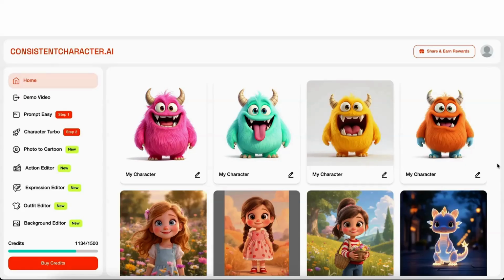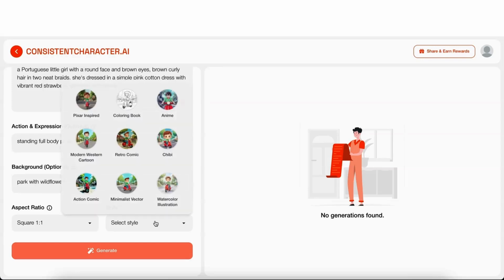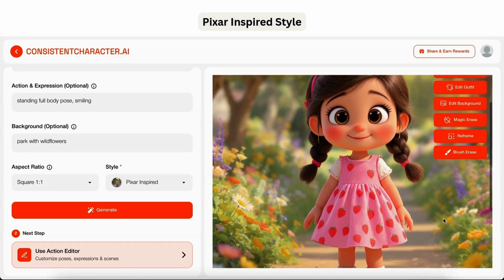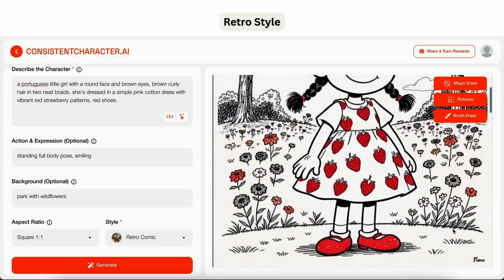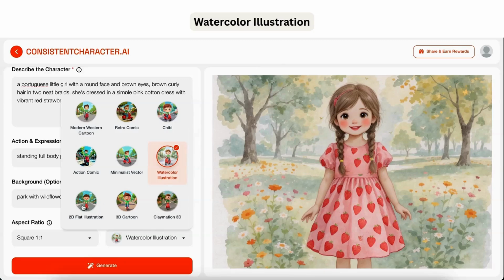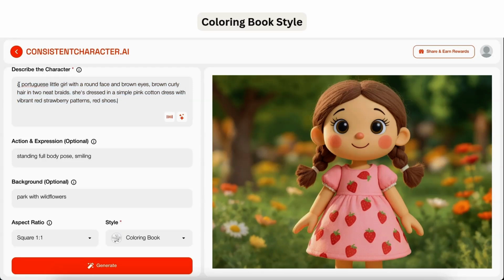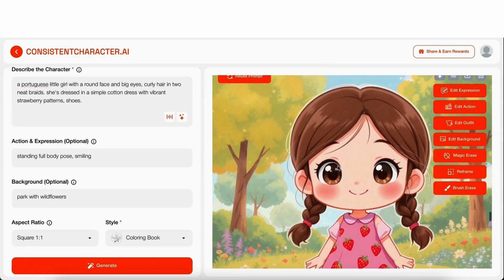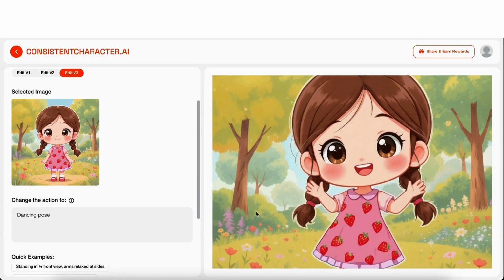Neolemon AI Illustrates Diverse Children's Book AI Cartoon Character Illustration Styles (in 5 min)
This video explores the use of Character Turbo in Neolemon App to generate AI cartoon characters in 12 different illustration styles, such as Pixar-inspired, anime, and watercolor, perfect for various age groups and content types like picture books and educational material. The detailed tutorial shows how to create, customize, and animate characters quickly and efficiently.

Perfect for:
✅ Children's book authors & illustrators
✅ Indie creators & content creators
✅ Educators creating learning materials
✅ Marketers needing character assets
✅ Anyone wanting to bring stories to life with AI

00:00 Introduction to Illustration Styles
00:22 Creating a Character with AI
01:33 Exploring Different Illustration Styles
01:57 Advanced Editing Features
02:39 Generating More Styles
06:42 Finalizing and Choosing the Best Style
07:07 Creating Dynamic Scenes